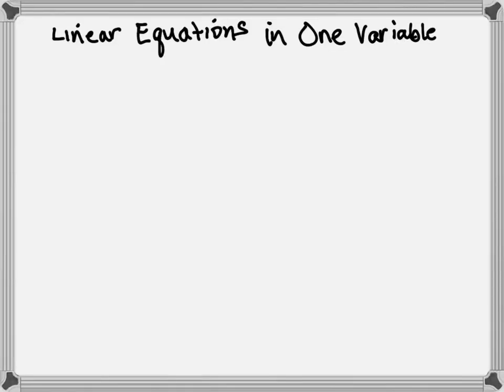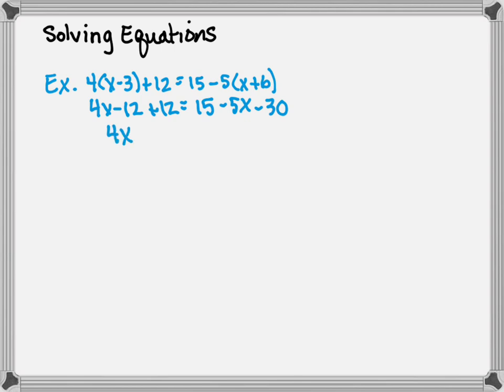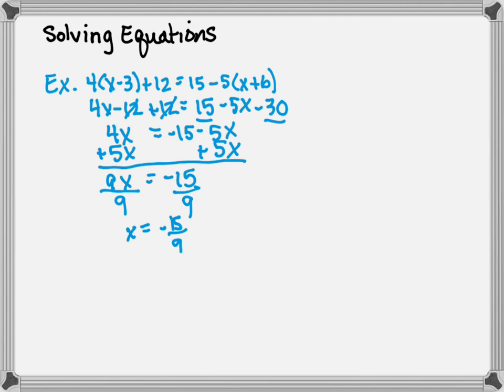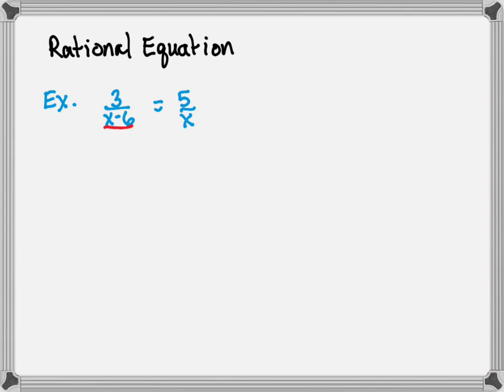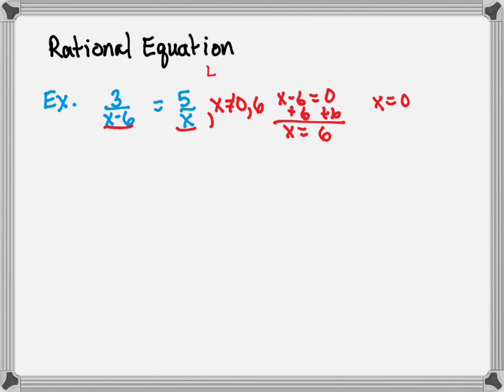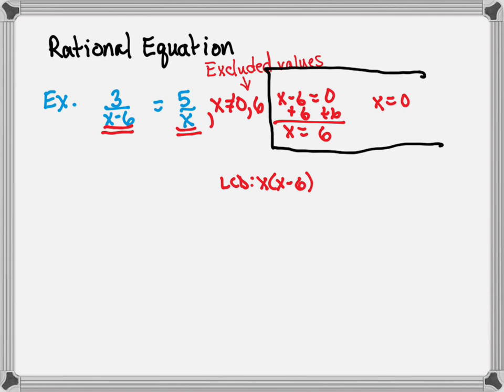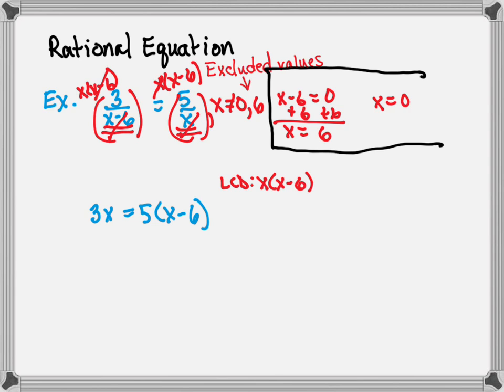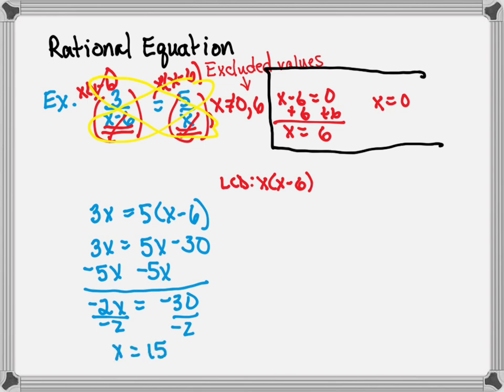Linear Equations in One Variable